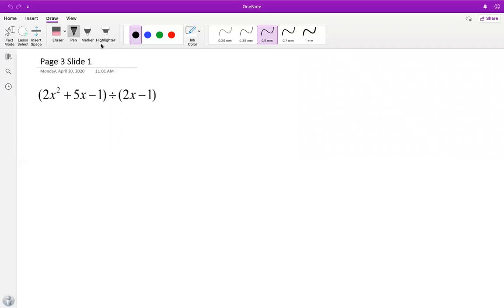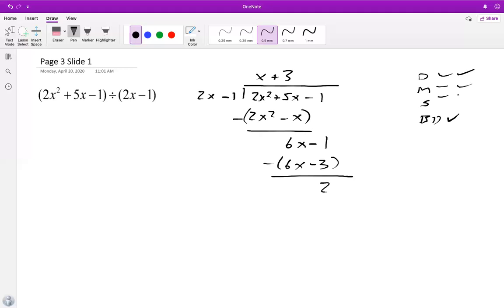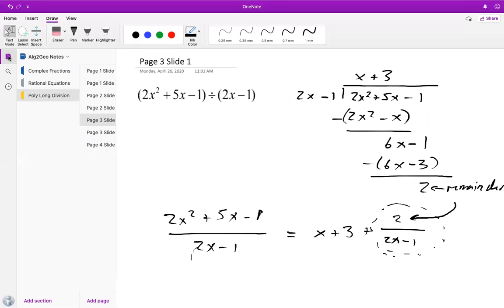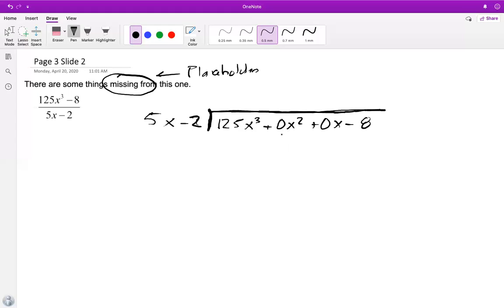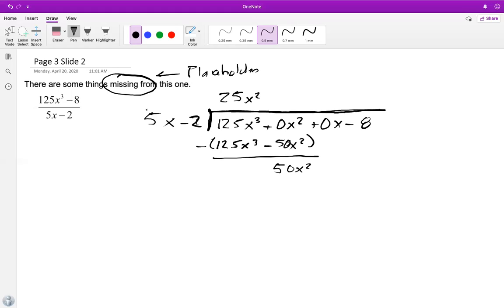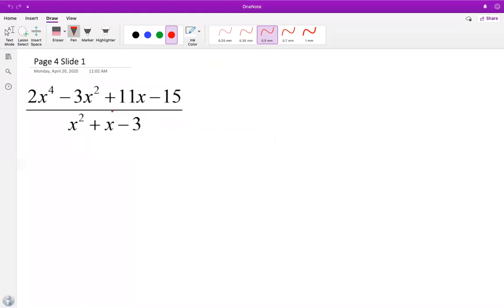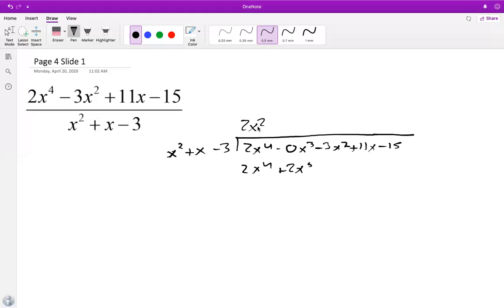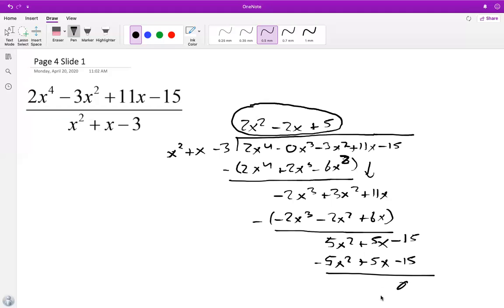Poly Long Division 3